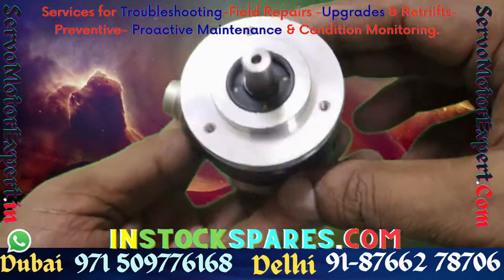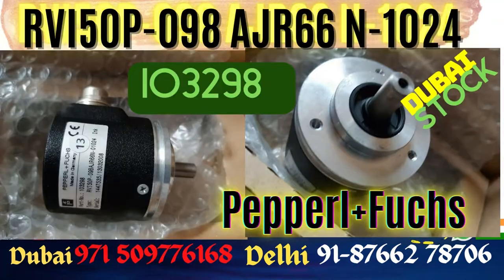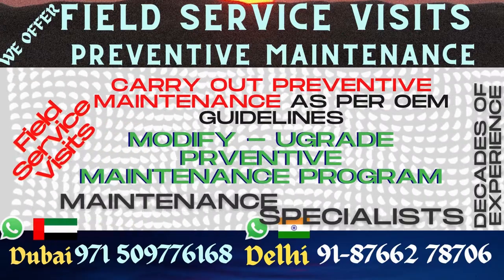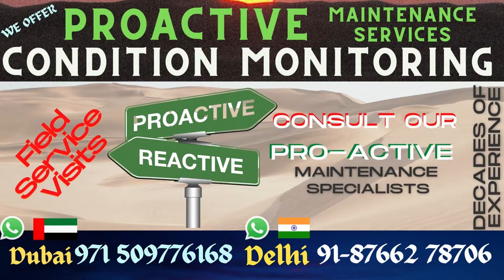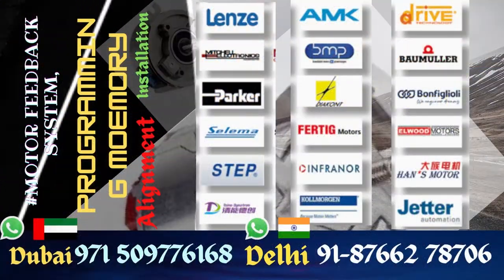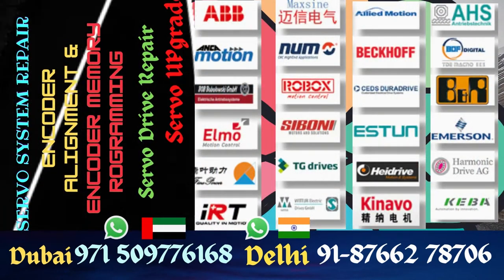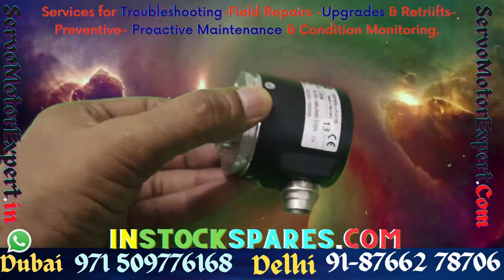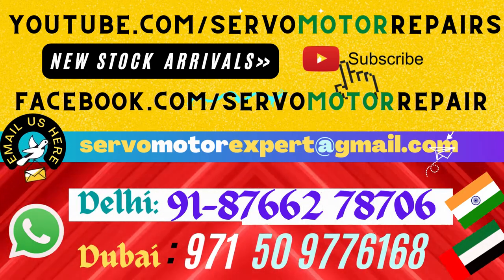103298 RVI50P-098 AJR66 N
1. We can help you in Preventing the failure of servo motors
2. We can help you by "Predicting the failure of Servo motor"using condition monitoring techniques and thus help reduce/eliminate downtime through scheduled Repairs of the servo motors.
3. We can Prepare you to handle the failure by identifying what resources are needed to restore the servo motor back to working condition, in case the motor fails.. and helping you Arranging the availability of those resources
4. Restoring the Servo motor to working condition if it Does fail. using resources arranged in step 3 above.